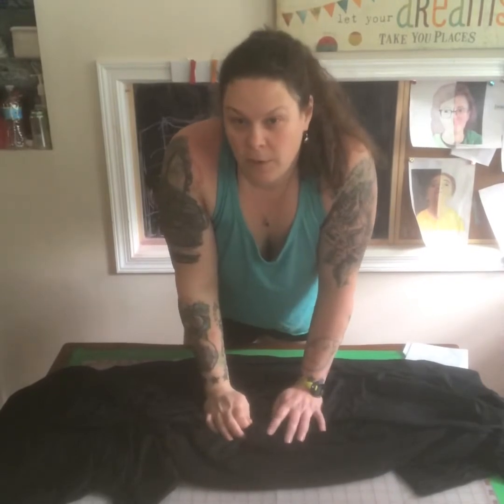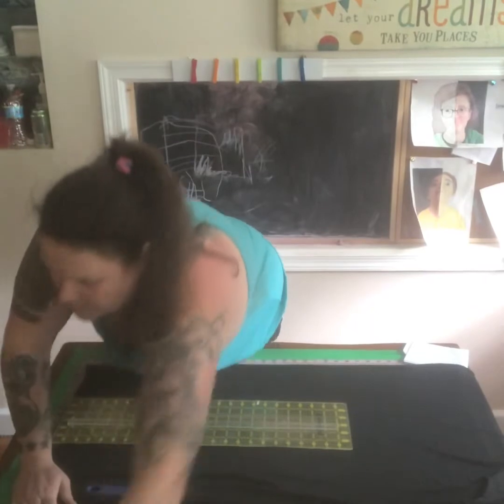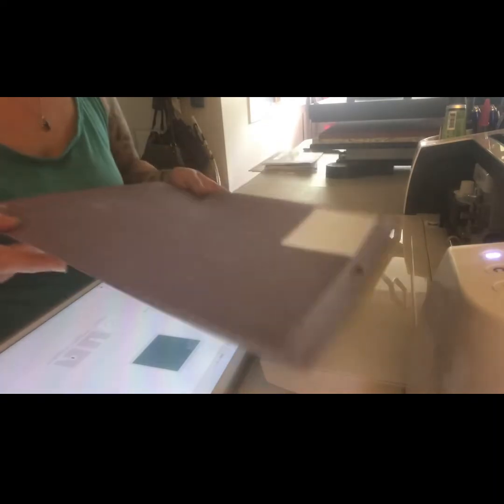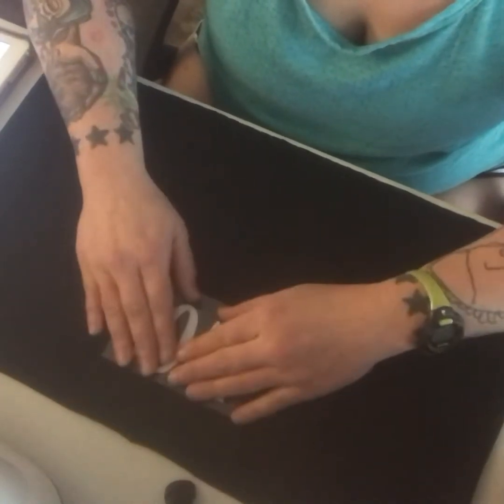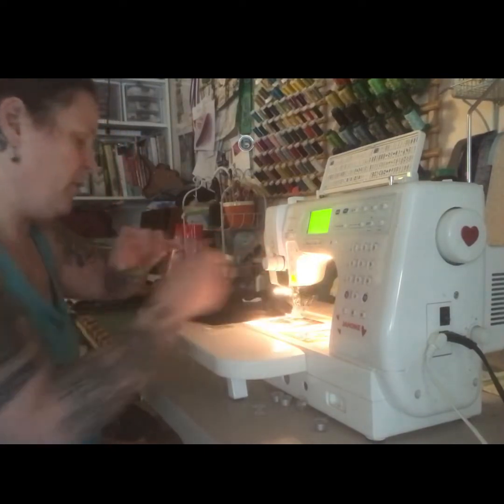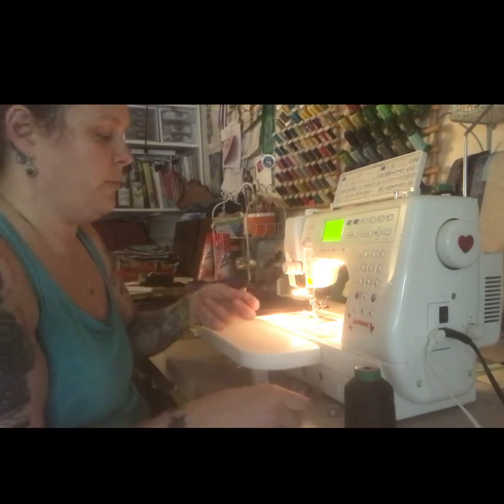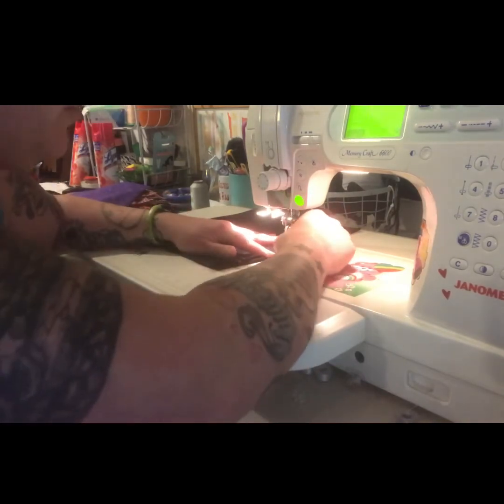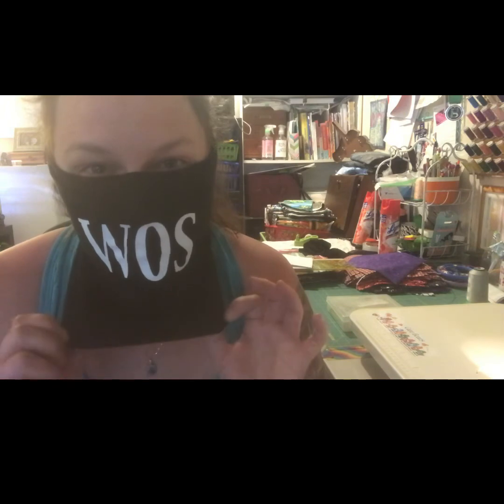How to make a single stitch GAITER/BIKER MASK/SLIP MASK/HEAD TUBE/BUFF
Awesomely Easy Slip on Mask! Only ONE STITCH REQUIRED! Anyone can make this simple project. Called by many names, buff, head tube, biker mask, gator. Whatever you chose to call it it’s literally the easiest mask in the world. All you need is some Jersey type fabric and thread and your ready to go. If you don’t have an stretchy fabric a cut up tshirt will work just fine!

Large Black Cutting Mat

Freezer Paper

Large Olfa Rotary Cutter

Omnigrid 24in Ruler

Sewing Scissor Set

Knitting Kneedles

Masking Tape

Roxannes Glue Baste it

Isacord Embroidery Thread 5000m Color 0124

Rowenta Steam Iron

Quilt Binding Clips

Glass Headed Pins

Quilters Dream Batting

Pellon Light Interfacing

Fairfield PF-5 Poly-Fil